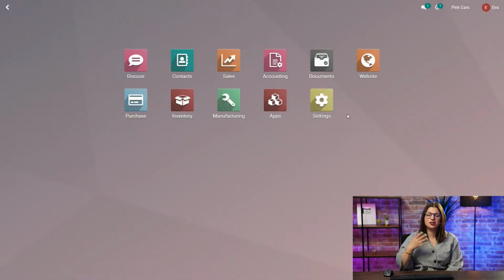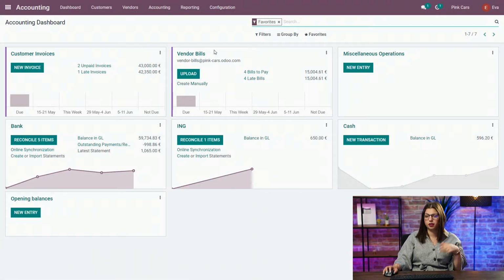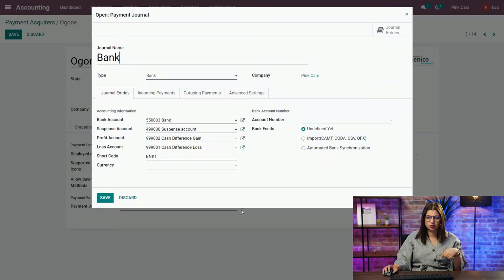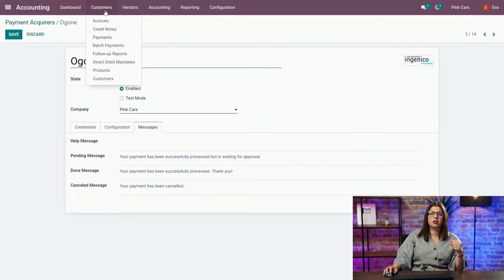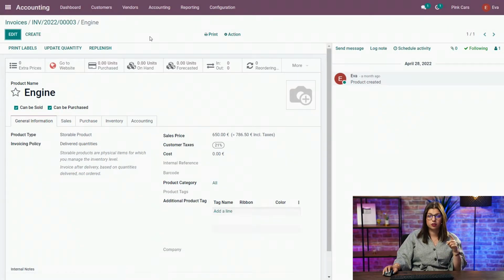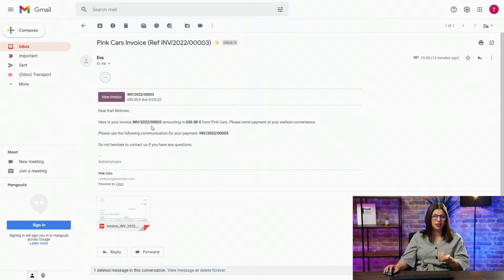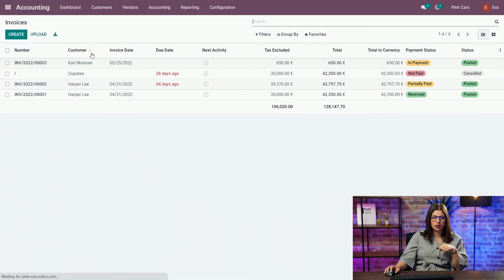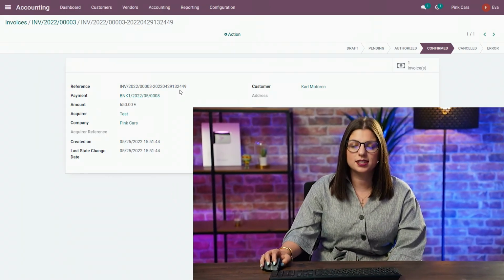[ARCHIVED] Online Payments | Odoo Accounting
In this video, learn how to set up and configure payment providers to allow online payment of invoices and orders for your customers. Thanks to the customer portal, customers can access and pay their invoices and orders online with credit cards, online banking, wired transfers, and more!